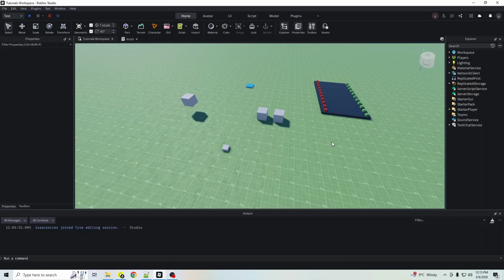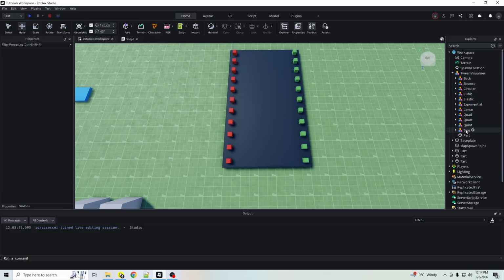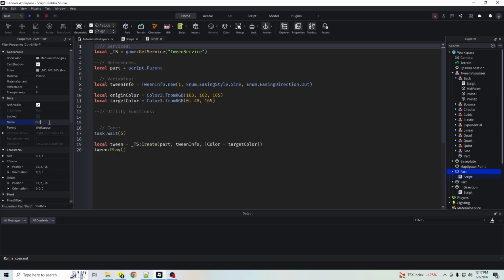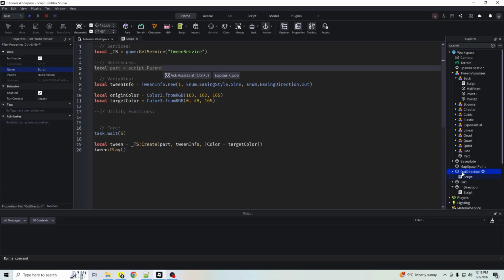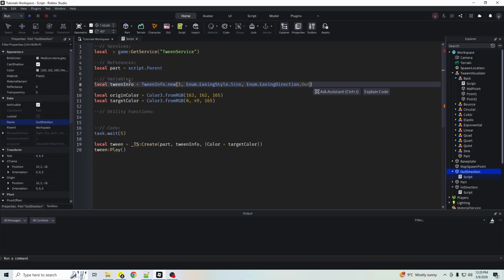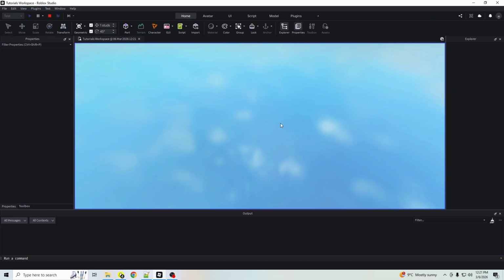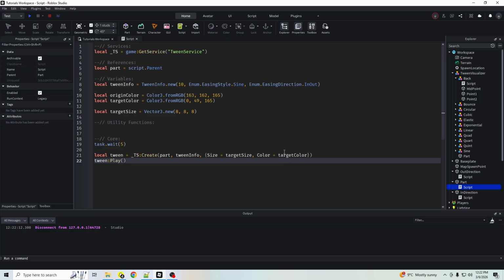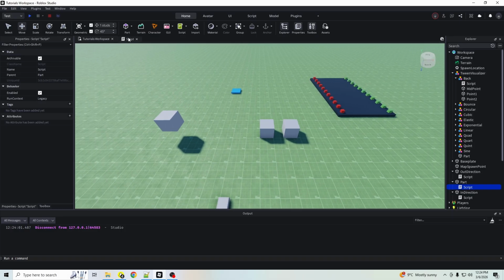Roblox Scripting | Episode 8 | Tweening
Welcome to Episode 8 of my Roblox scripting tutorial series! In this episode, we dive into tweening and explore how different easing styles and easing directions affect the way animations move in your game.

Tweening is one of the easiest ways to create smooth, professional-looking animations in your scripts. In this tutorial, I explain how tweens work and demonstrate how different easing styles and directions change the motion of parts and objects. Understanding these concepts will help you create better UI animations, moving platforms, doors, and many other mechanics inside your games.

Everything is explained step by step so beginners can follow along and start experimenting with tweens themselves inside Roblox Studio.

📌 This series is designed to help new scripters learn Roblox scripting from the ground up.